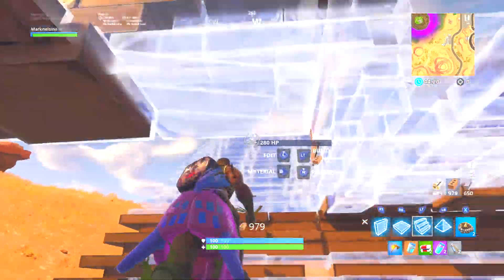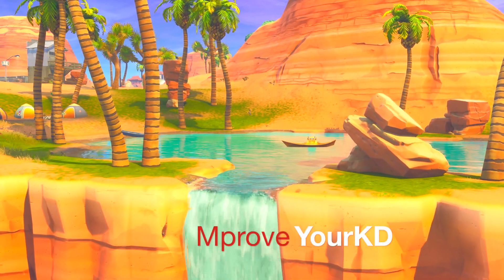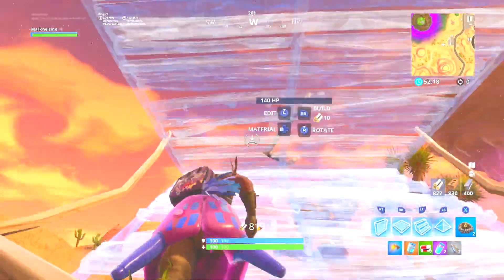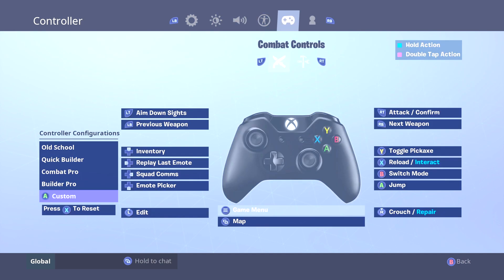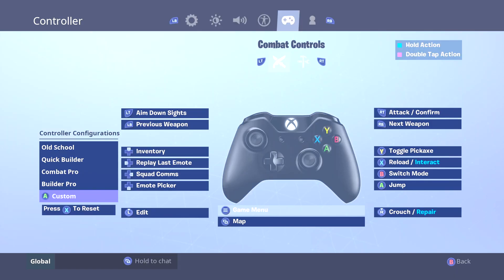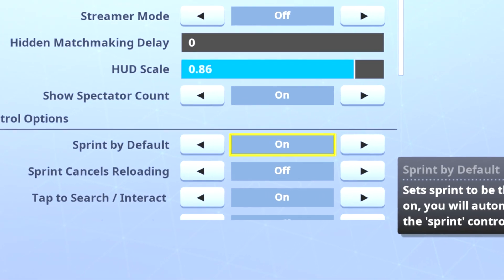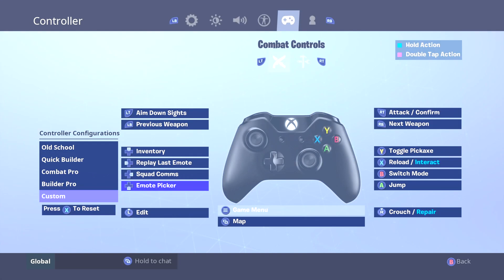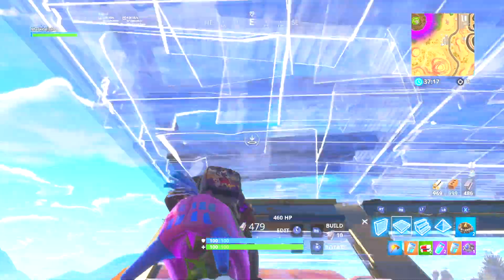Fortnite custom controller bindings | Console Building like Nick Eh 30 | Fortnite Short Video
Hey guys! I hope I can help you with your Fortnite Controller Settings.

One thing I have always wanted was the ability to have Fortnite custom controller settings. Having the ability to customize my controller would help me have the right set up for my success.

This Fortnite short video can show you Console building like Nick Eh 30.

Sit back and learn how I set up my controller to be like Fortnite Nick eh 30 on console.